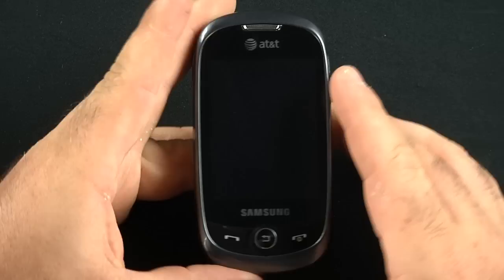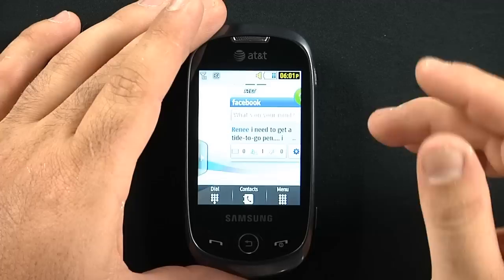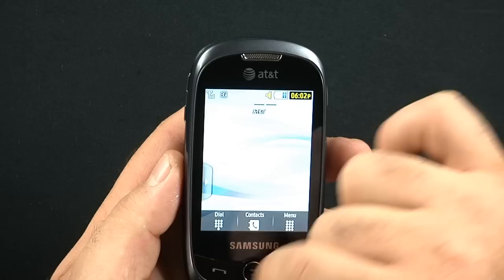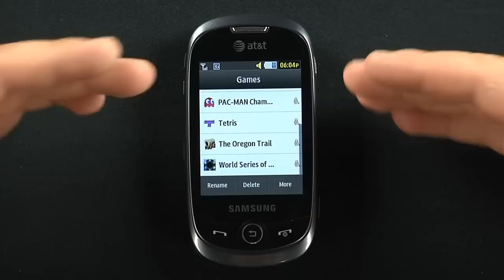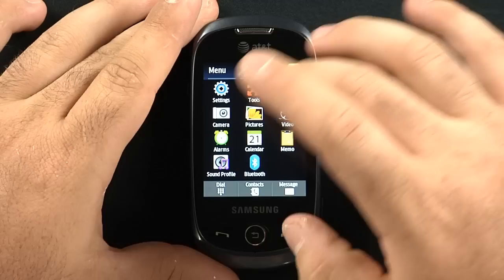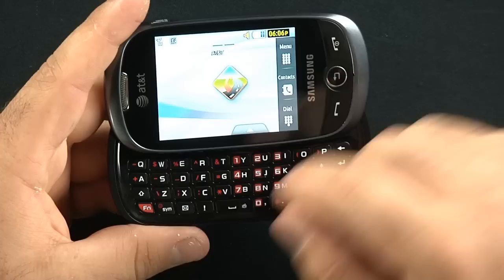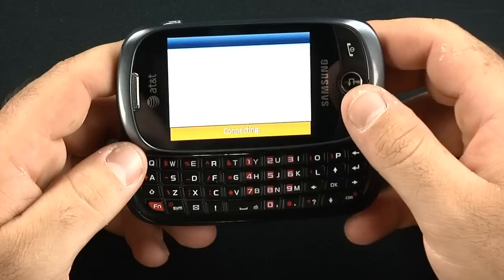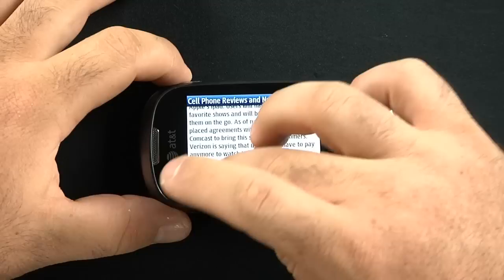Samsung Flight 2 Review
Tommy reviews the Samsung Flight 2 for the AT&T network. The Samsung Flight 2 review cover the basic uasage of the phone. How to use the Samsung Flight 2's sliding keyboard. Also Tommy explains about some of the pre downloaded games and software. The samsung Flight 2 is going on the AT&T network however it is currently only being sold at Radio Shack. The Samsung Flight 2 is a cheap messaging device that has a lot of  features to offer.